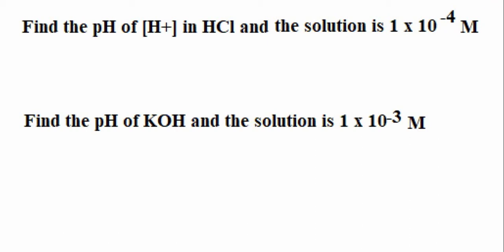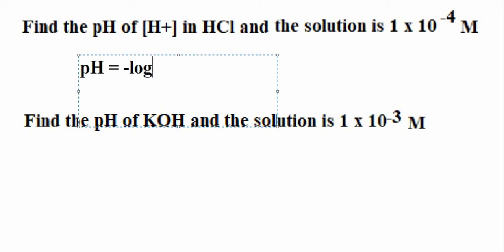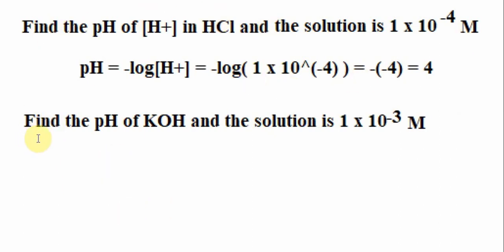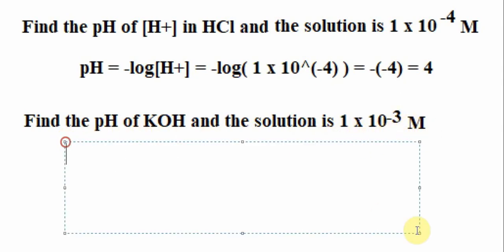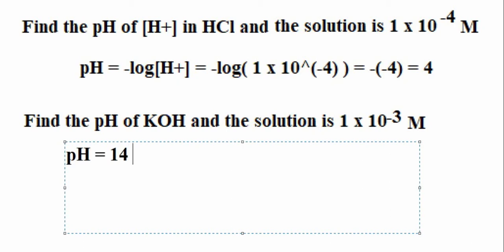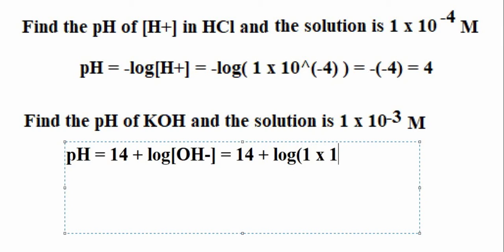Chemistry Help: pH and Calculations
Here are all answers of pH and calculations